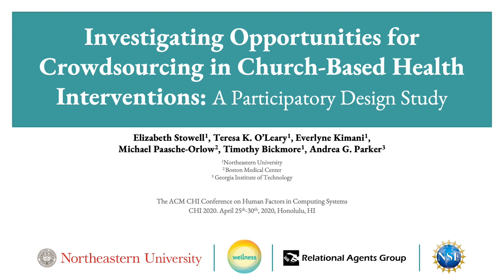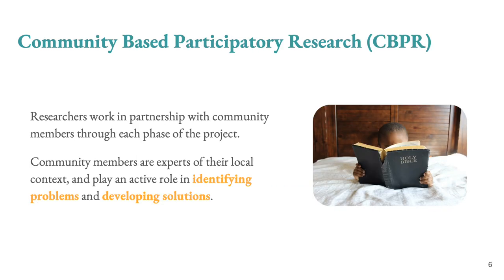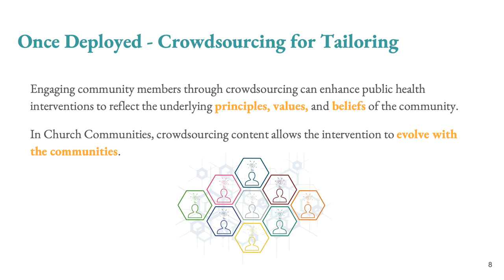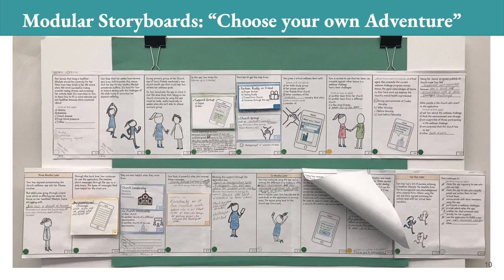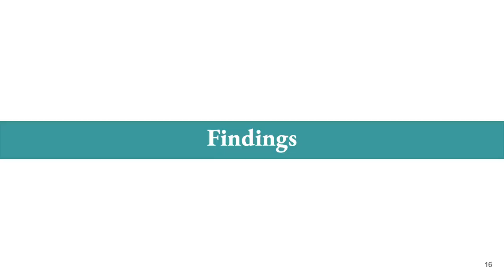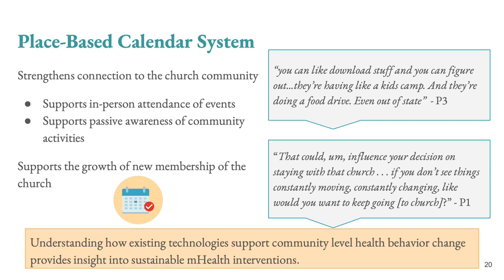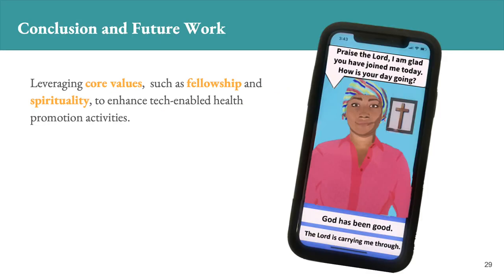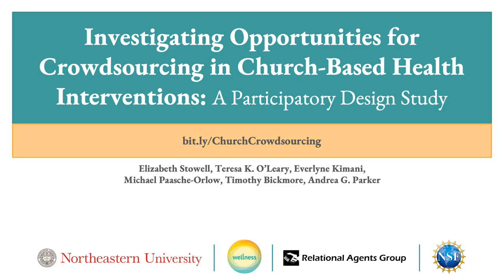Investigating Opportunities for Crowdsourcing in Church-Based Health Interventions: A ...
Investigating Opportunities for Crowdsourcing in Church-Based Health Interventions: A Participatory Design Study
Elizabeth Stowell, Teresa K. O'Leary, Everlyne Kimani, Michael K. Paasche-Orlow, Timothy Bickmore, Andrea G. Parker

Session: Healthy lives

Abstract
Churches play a major role in providing social support to address health inequities within Black communities, in part by connecting members to key organizations and services. While public health has a history of disseminating interventions in faith communities, little work has explored the use of crowdsourcing to tailor interventions to the unique culture of each church community. Following Community Based Participatory Research principles, we partnered with two predominantly Black churches, and report on a series of three participatory design sessions with nine participants. We developed a novel storyboarding method to explore how crowdsourcing could promote health in these faith-based communities. Our findings characterize existing supports within the church community, and how church social structures impact member access to these supports. We further identify motivations to engage with a church-situated health application, and how these motivations translate to crowdsourcing tasks. Finally, we discuss considerations for public health crowdsourcing tasks.